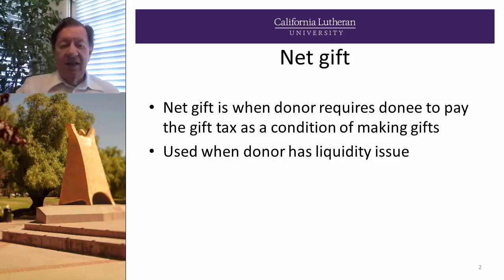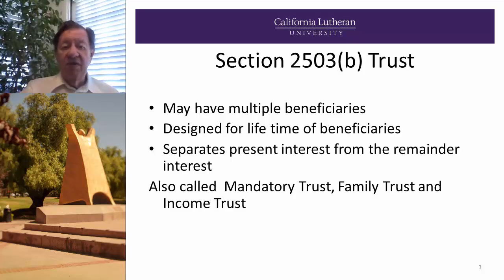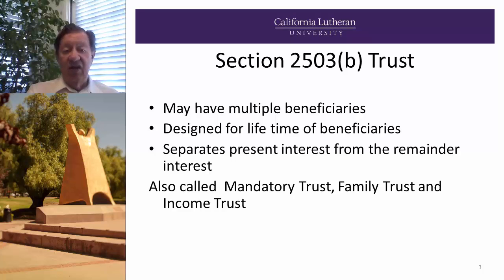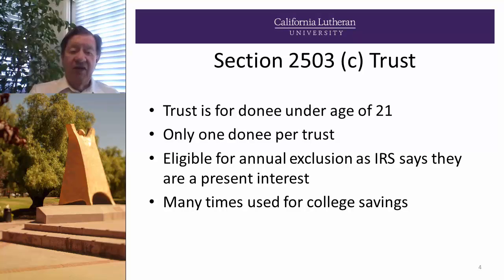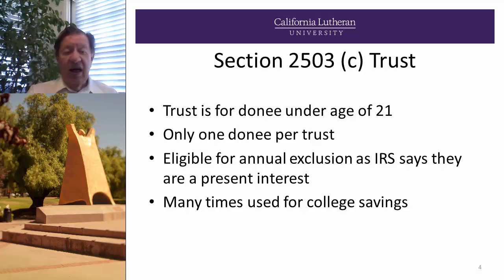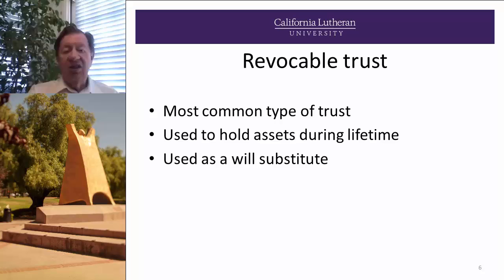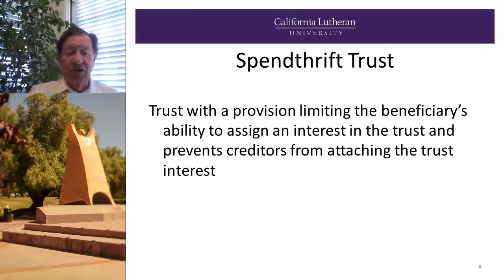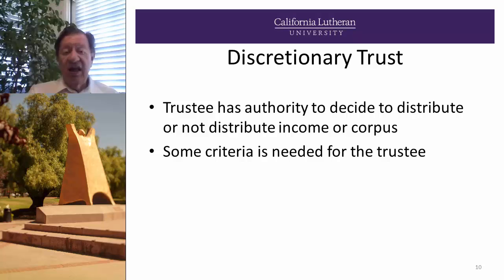Uses of Trusts in Gifting